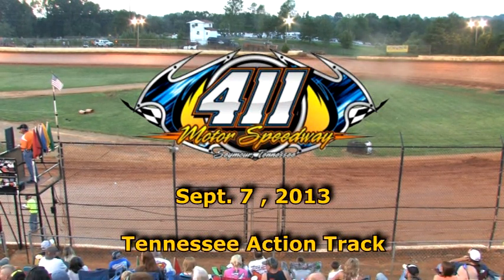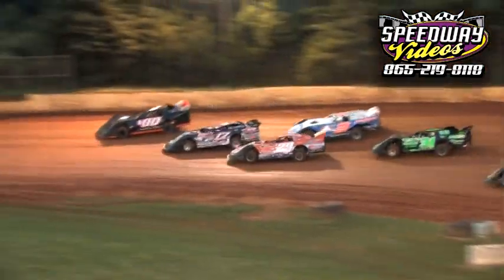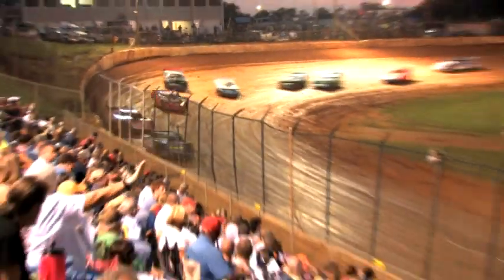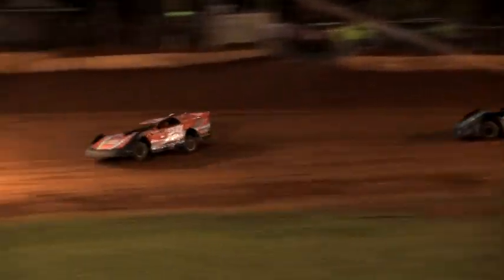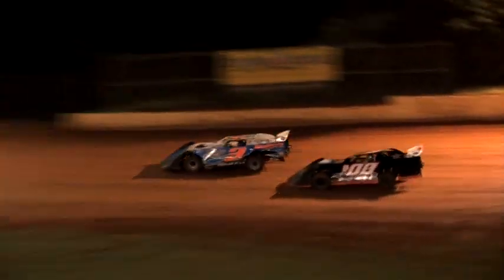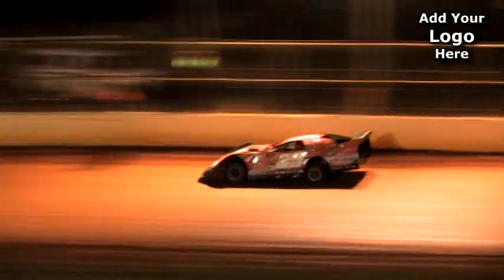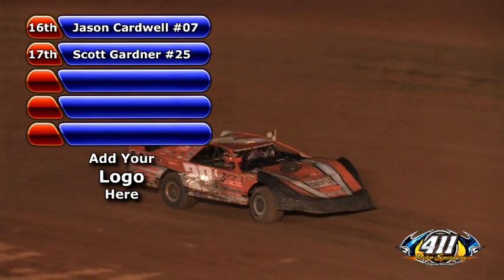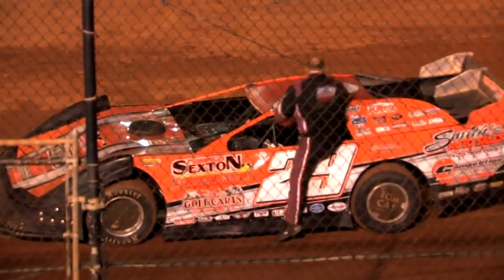411 Motor Speedway | Limited Late Model #1 | Sept 7 , 2013